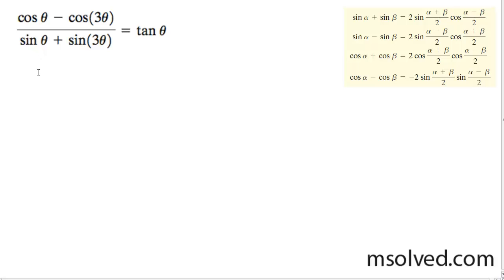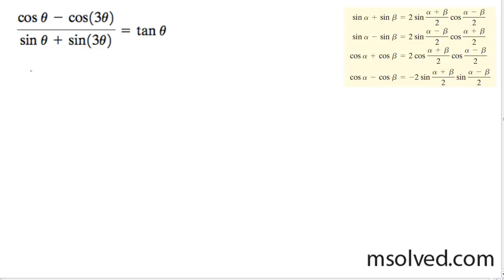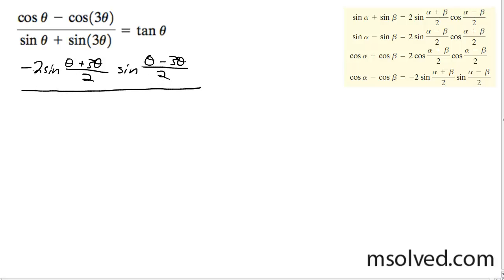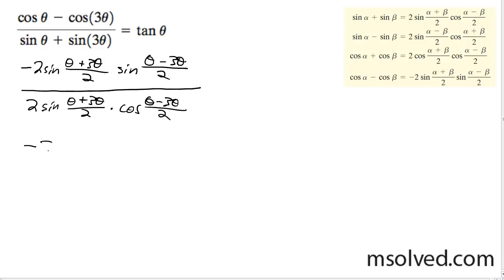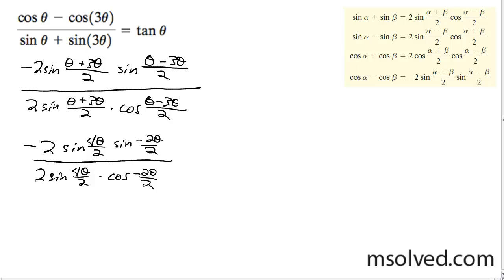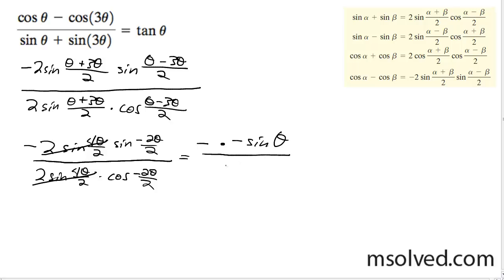(cos(x) - cos(3x)) / (sin(x) + sin(3x)) = tan(x) Prove using sum to product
Use sum to product form to solve the following equation.